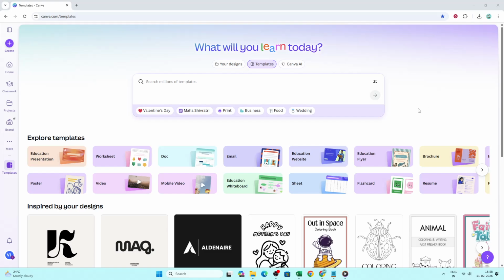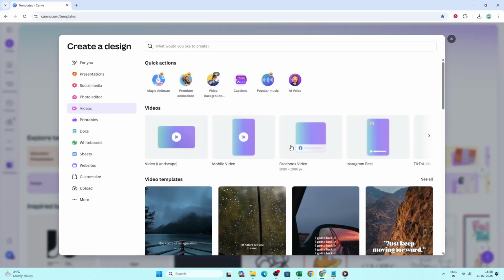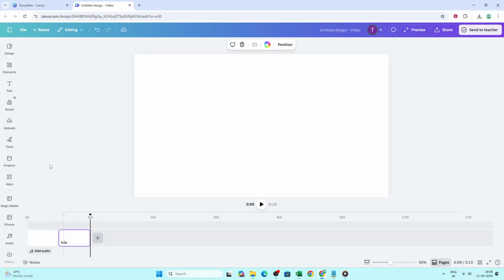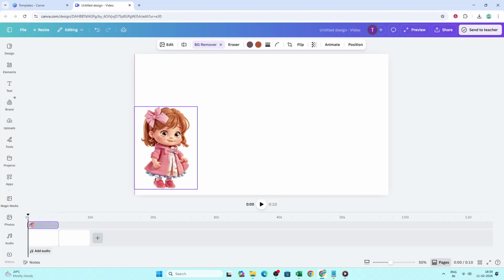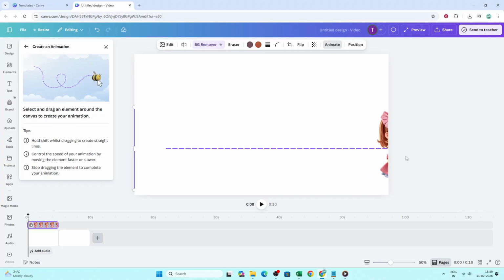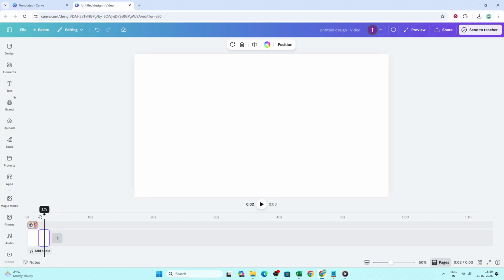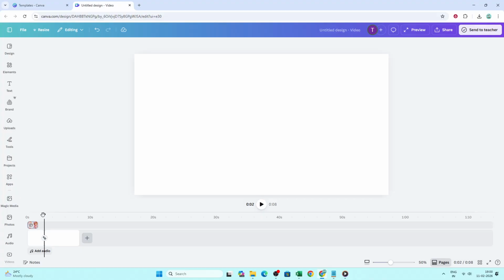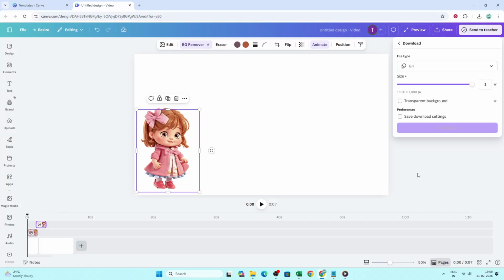How To Create Animated Gifs In Canva (Step By Step)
Learn how to create animated GIFs in Canva with this easy step-by-step tutorial. If you want to make a GIF using Canva for your social media or website, this video covers all the best animation tips and export settings.